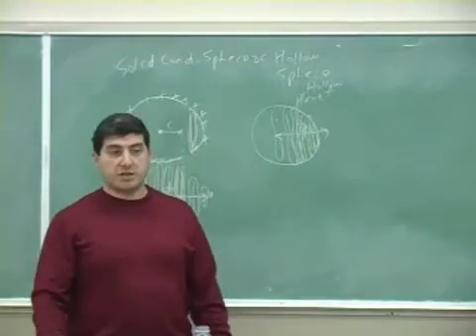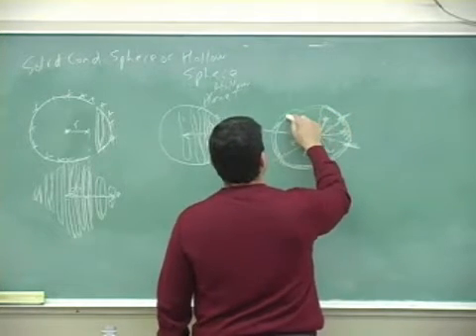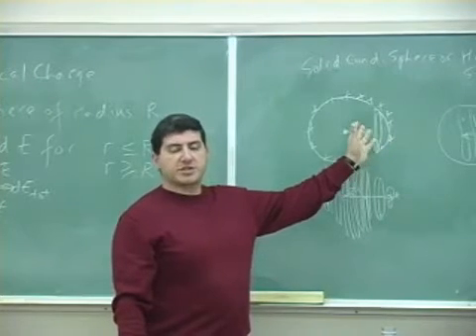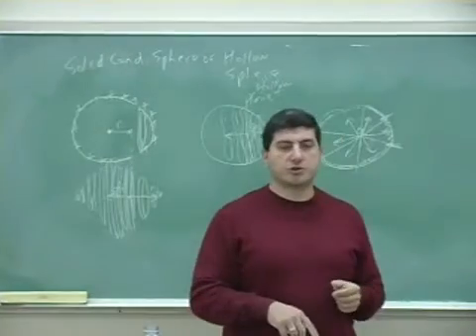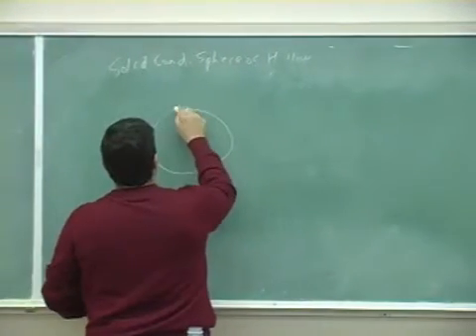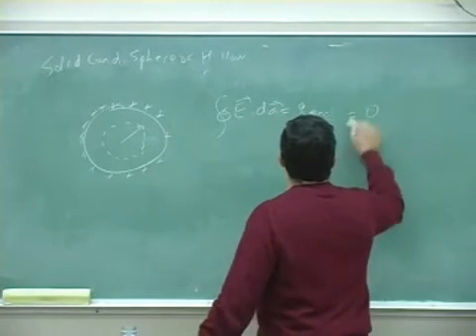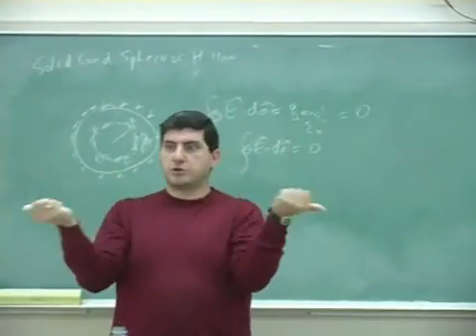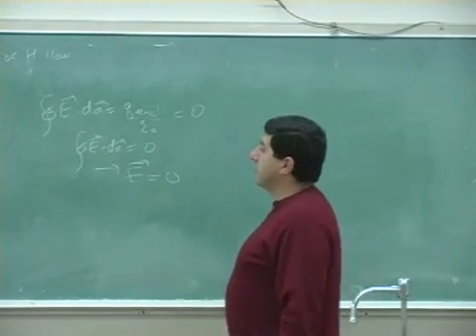Gauss' Law Example 1 Part 3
This clip illustrates how to use Gauss' Law to find the electric field outside and inside a conducting or hollow spherical charge.  (Part 3)